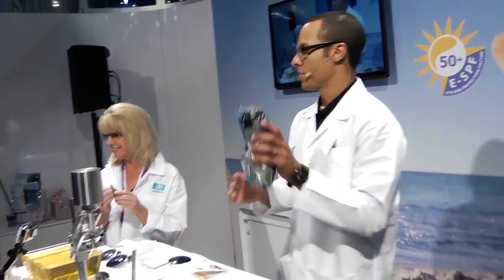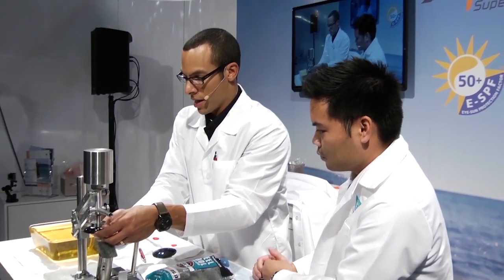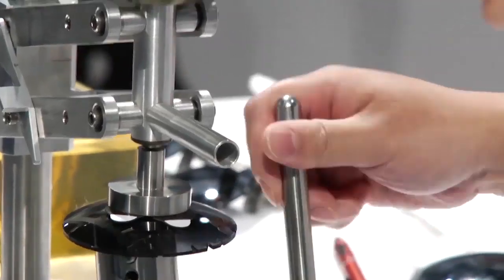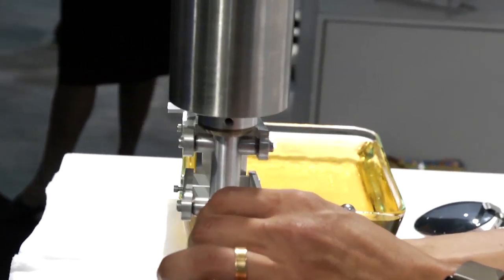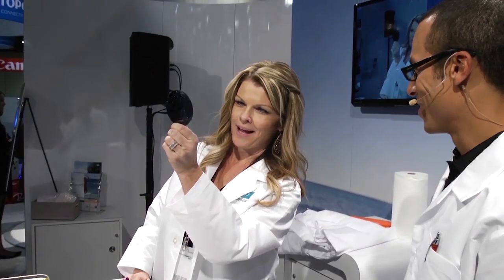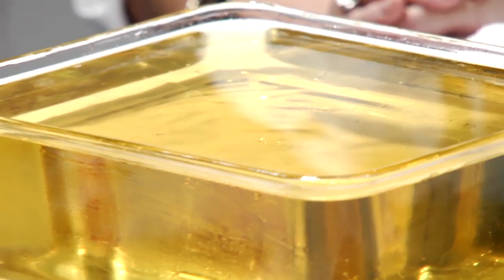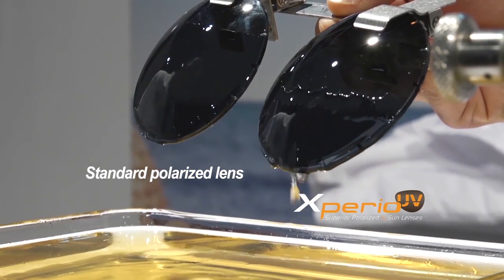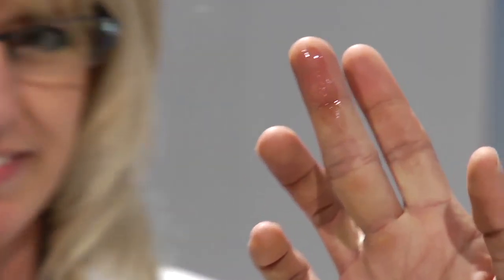Xperio UV - Live Demo from Vision Expo West 2013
Experience the maximum durability of Xperio UV Superior Rx Polarized Sun Lenses with a live demonstration filmed at Vision Expo West in Las Vegas, NV. Watch as the scratch resistance and cleanability benefits of the Xperio UV lens are put to the test.